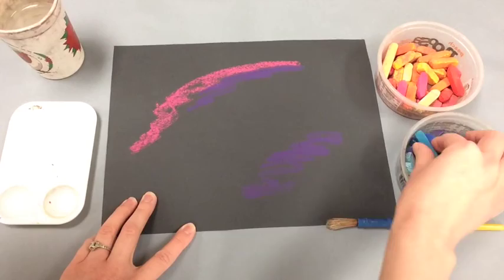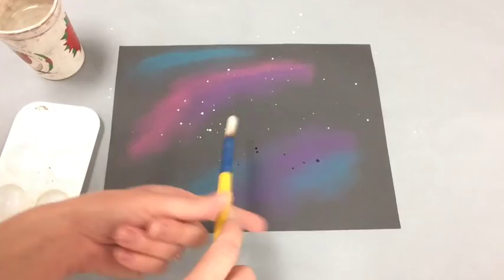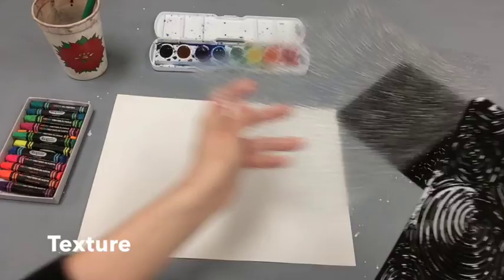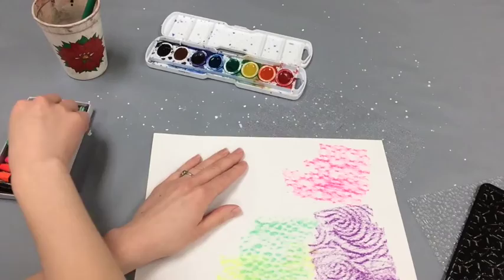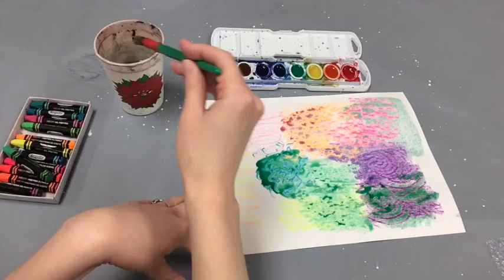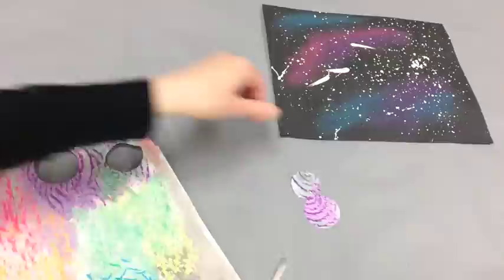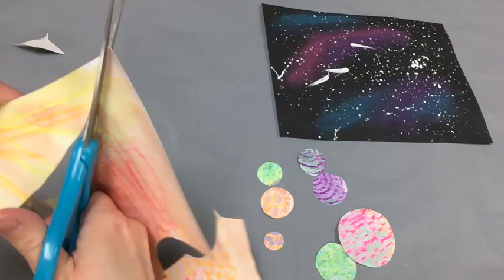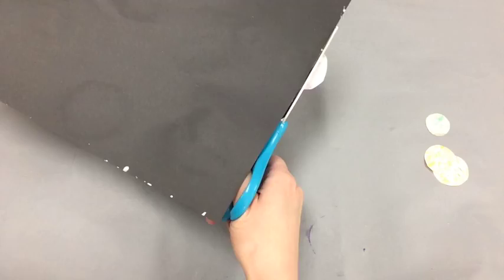Solar System 9x12